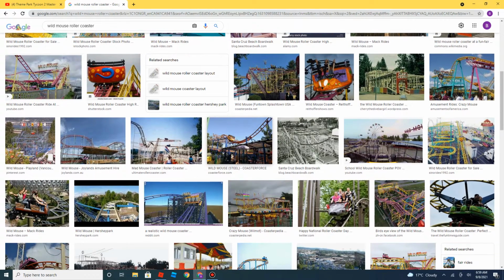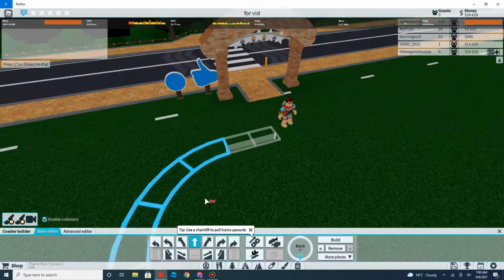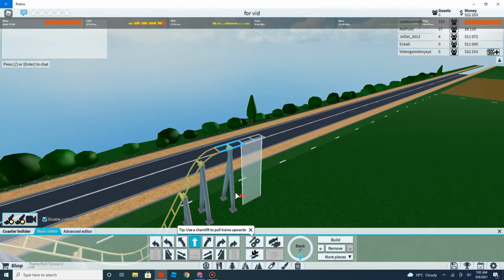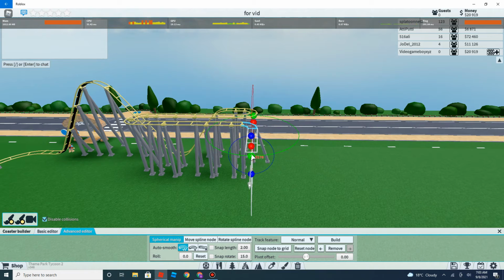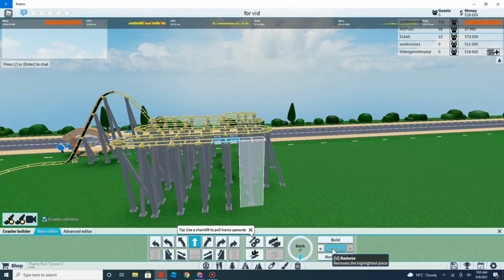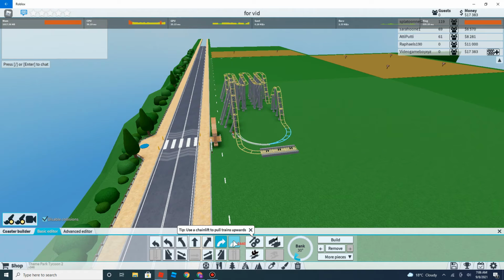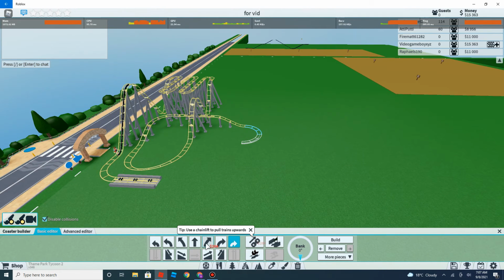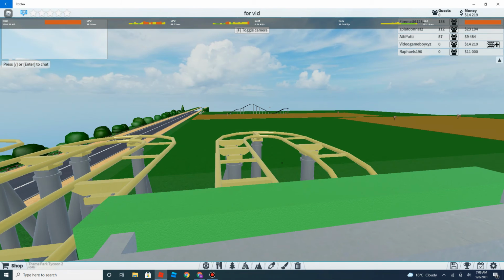HOW TO BUID A WILD MOUSE